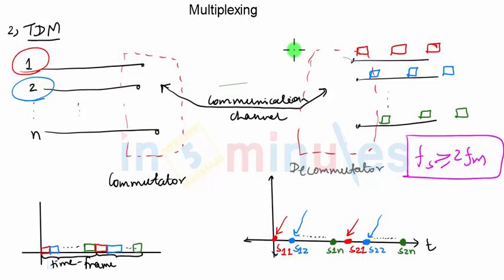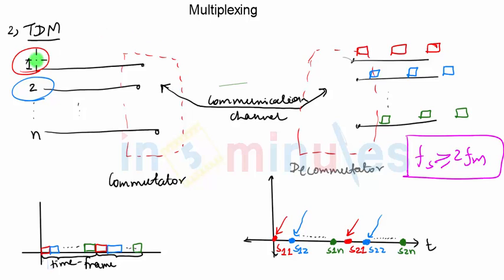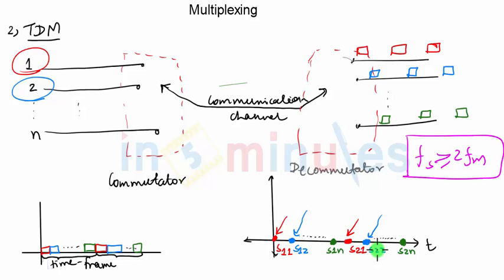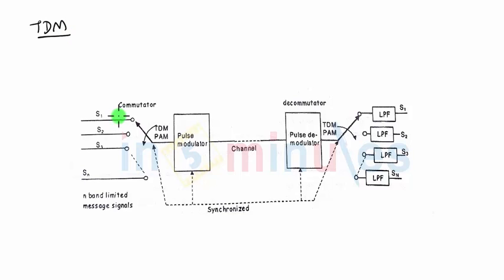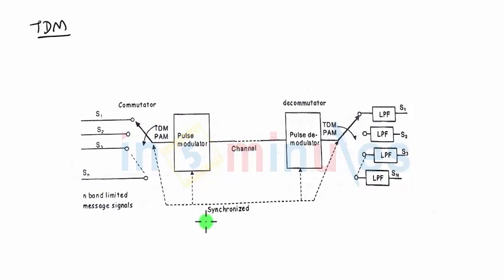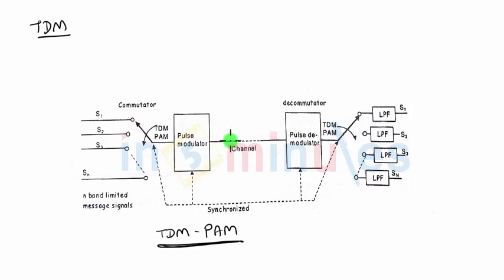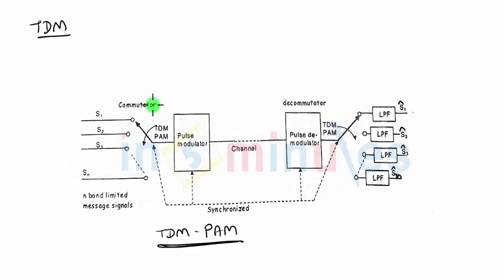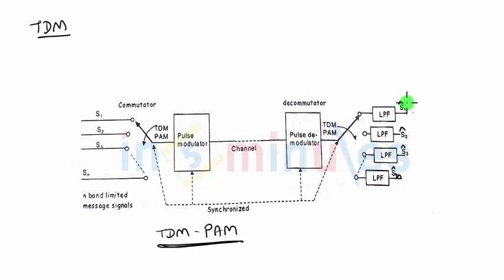Module6_Vid_29_Pulse Modulation and Demodulation_TDM PCM (Part3)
Module Name - TDM PCM (Part3)

It defines the concept of multiplexing and covers the first type of multiplexing which is called time division multiplexing in which time is divided in slots and in every slot one signal is transmitted in sampled form

Pre - Requisite -